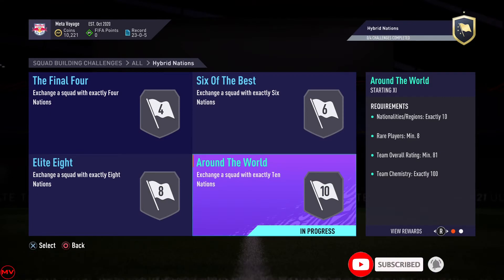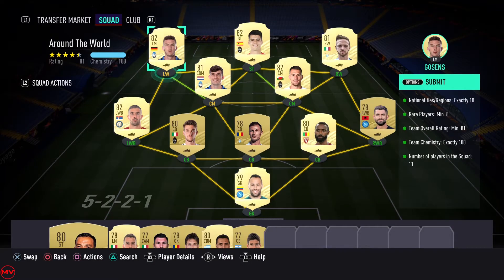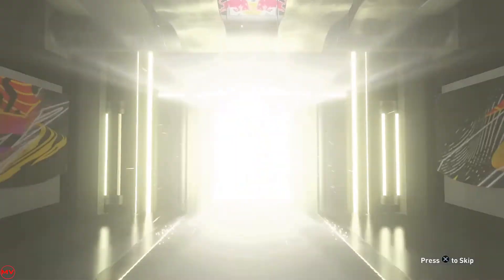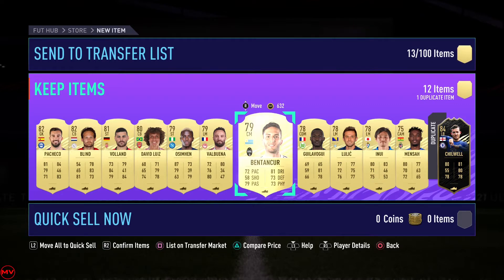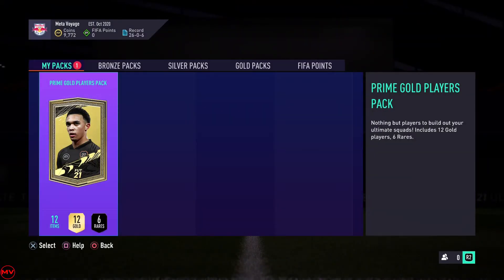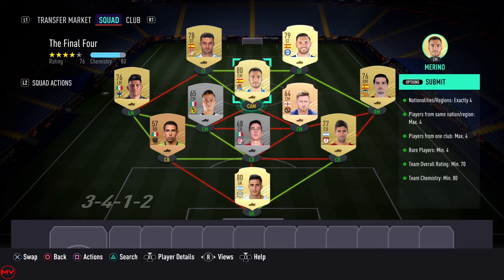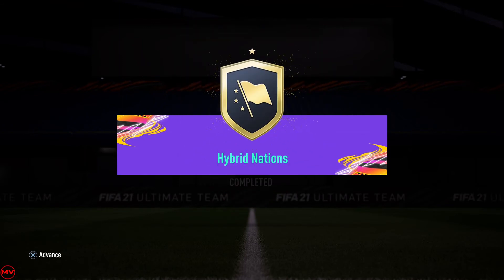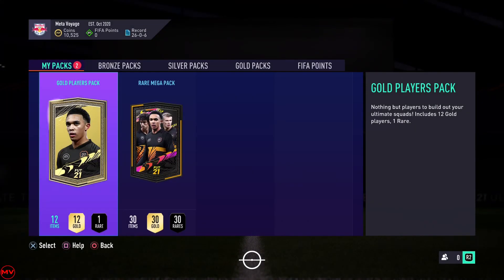HYBRID NATIONS SBC COMPLETED | FIFA 21 ULTIMATE TEAM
Hey Guys,

We've completed the Hybrid Nations SBC in Fifa 21. In this video we'll discuss the requirements and walk you through our solution. If you've packed anything awesome, let us know!

Fifa 21

Fut 21

SBC

Hybrid Nations

Fifa SBC

Hybrid Nations SBC